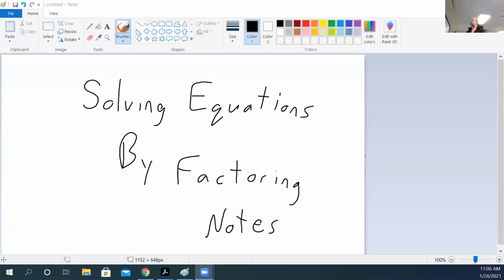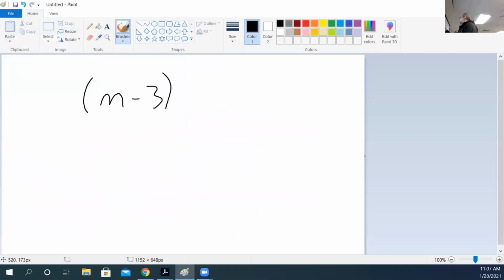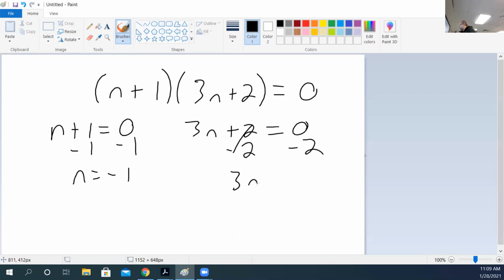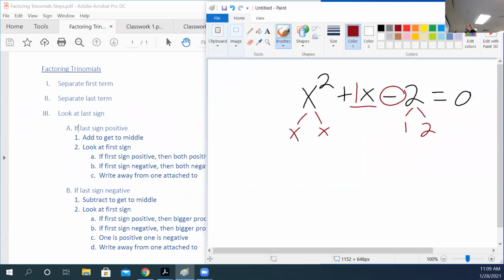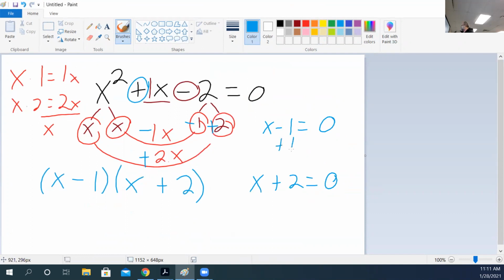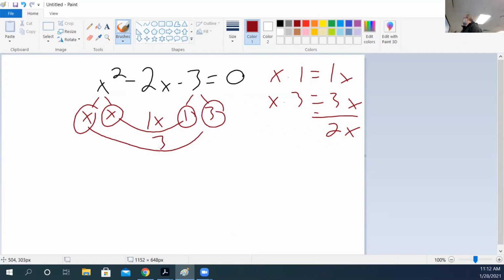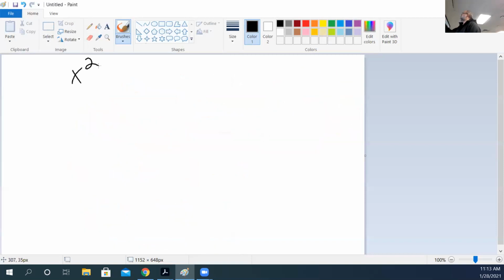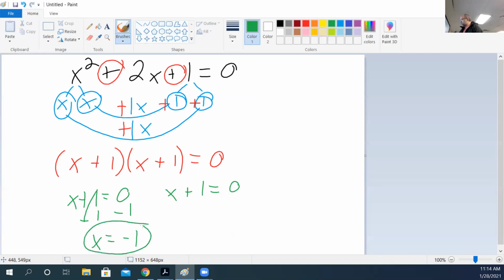Solving Equations by Factoring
In this video we learn how to solve equations once they have been factored.